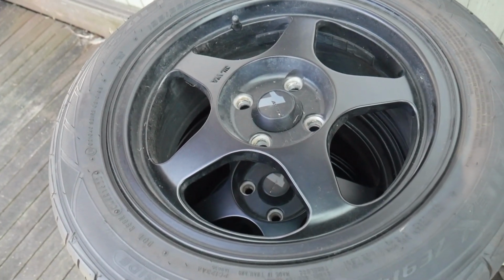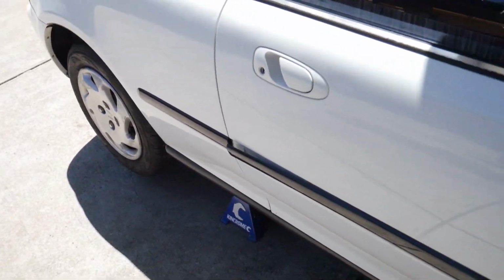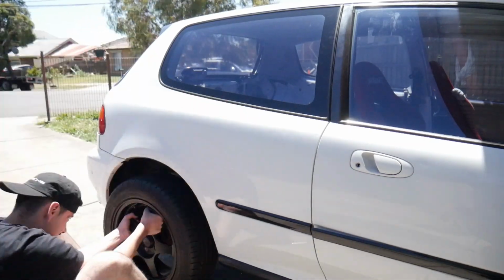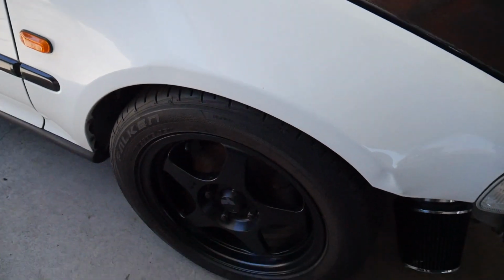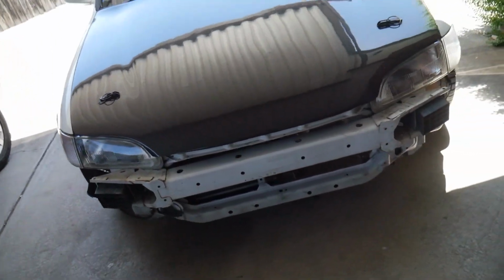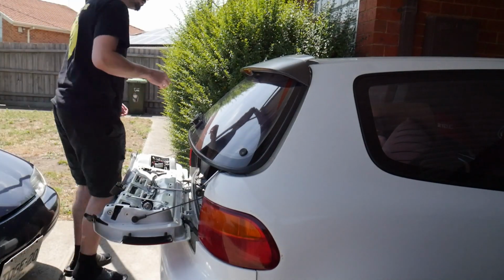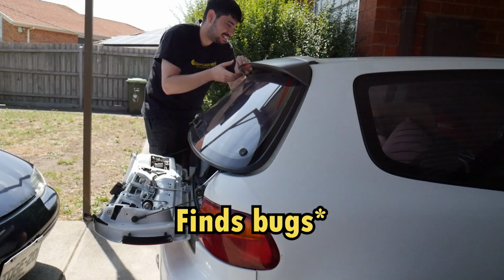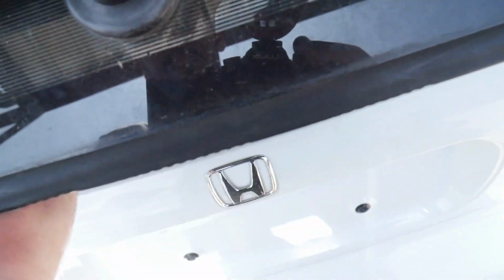NEW RIMS AND MORE MODS FOR THE ABANDONED EG CIVIC | episode 1